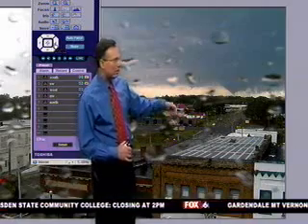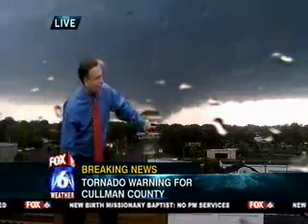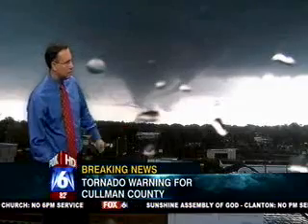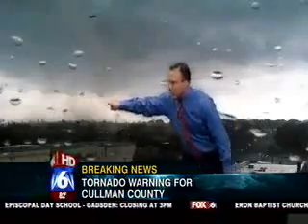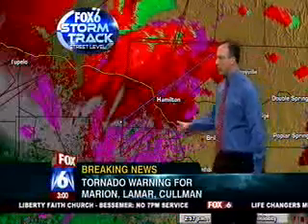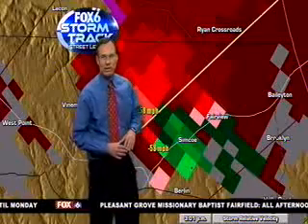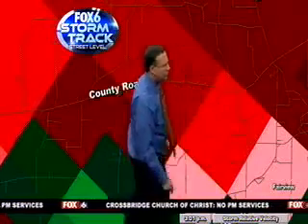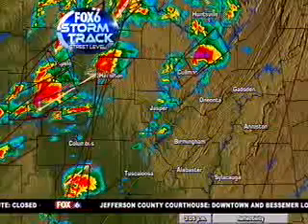FULL 2011 Cullman Alabama EF4 Tornado Coverage - WBRC